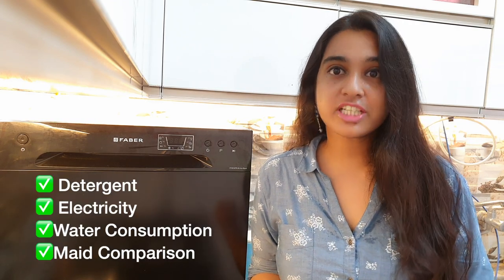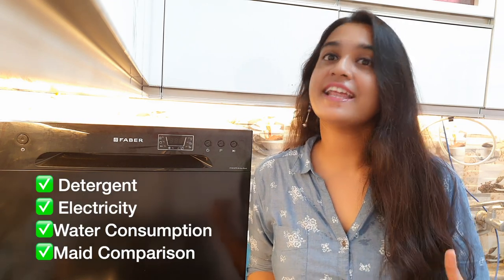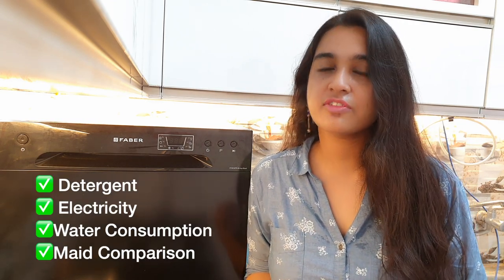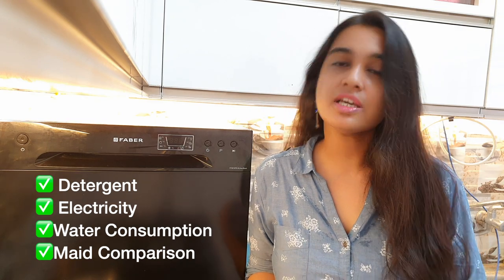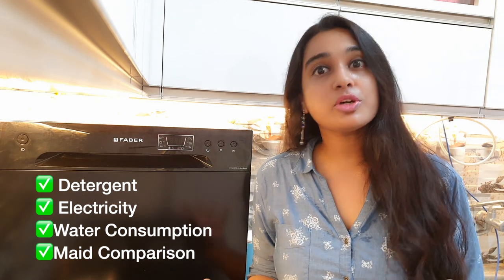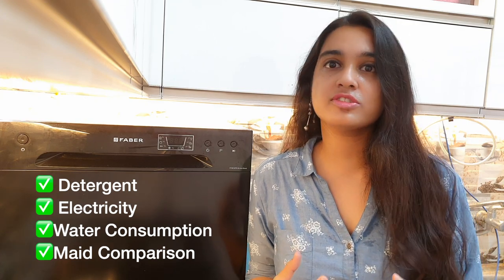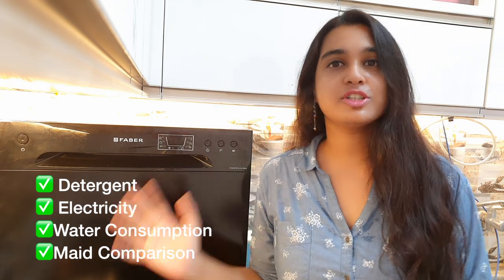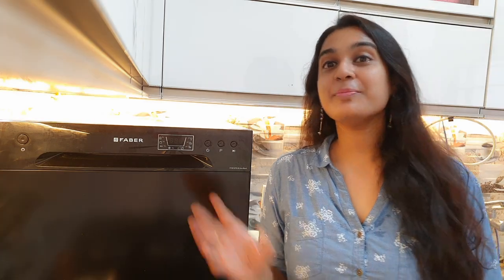Monthly Expenses for a Dishwasher|Maid vs Faber countertop dishwasher| is it worth buying?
Click the links below to check details of various models:
Faber Dishwasher Ace Black:

Morphy Richards 60 RCSS 60-Litre Oven Toaster Grill (Black/Silver)

Morphy Richards 28 RSS 28 Liters Oven Toaster Griller, Black

Morphy Richards OTG Besta 40-Litre Oven Toaster Grill (Black)

Morphy Richards 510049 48 Liters Oven Toaster Griller, Silver

Morphy Richards 52 RCSS 52-Litre Oven Toaster Grill (Grey)

Morphy Richards 27 Ltr 27CGF Floral Design Microwave Convection Oven with 27 Autocook Menus, Black, Regular

Kids Homeschooling Materials:
* UKG Books for Kids CBSE - ALL IN ONE BOOK SET - English Alphabets, English Writing, Maths, GK, Colouring 4-6 years [276 pages] + Books Pouch

* Very First Sight Words Sentences Level - 1 + Very First Sight Words Sentences Level - 2 (Set of 2 books)